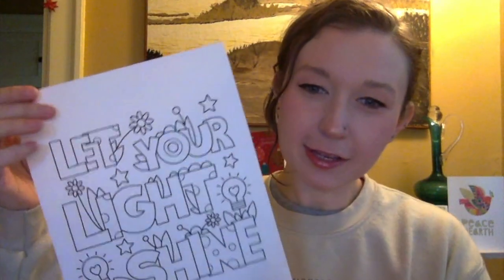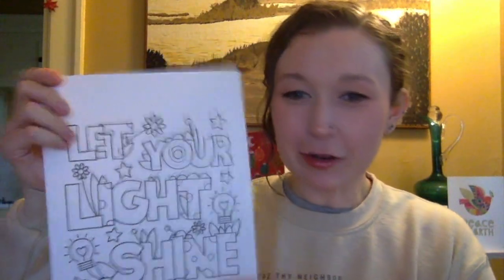Shine Your Light! (Children's Message for 2.5.2023)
Today we talk about how we can plug in to God's power for our lights to shine for the whole world to see!